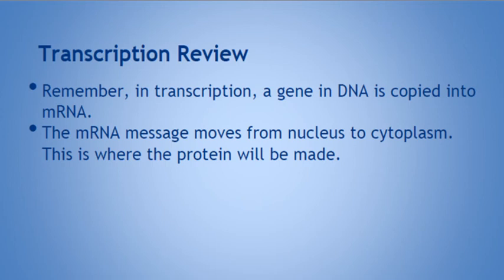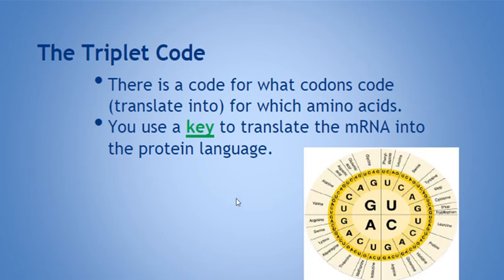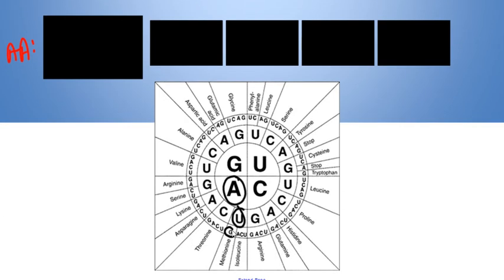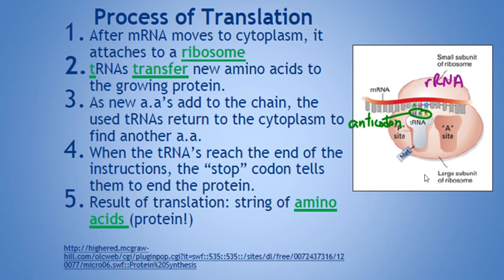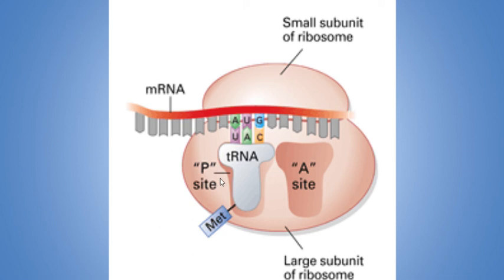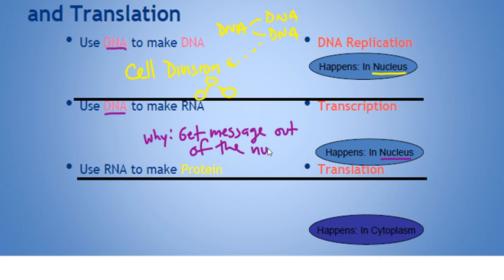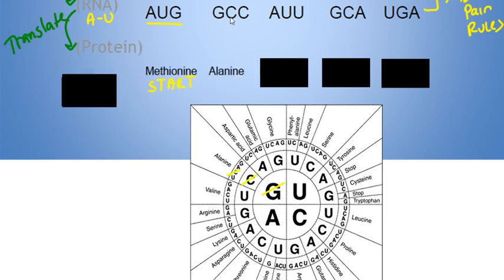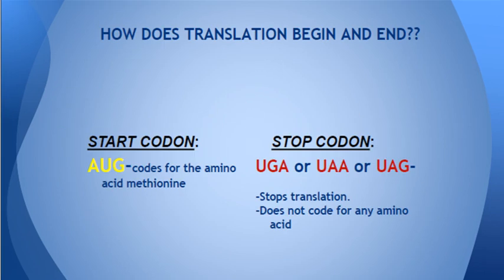Fill-in Notes: Translation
Follows p. 18-21 of Unit 5.3 workbook